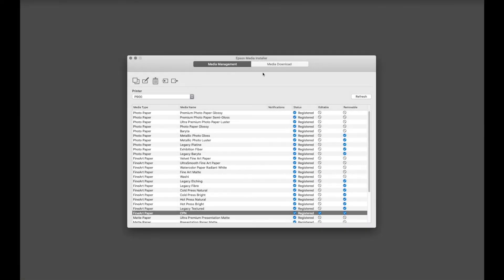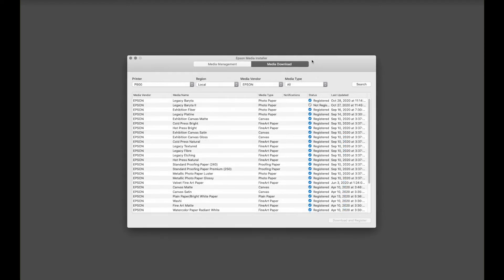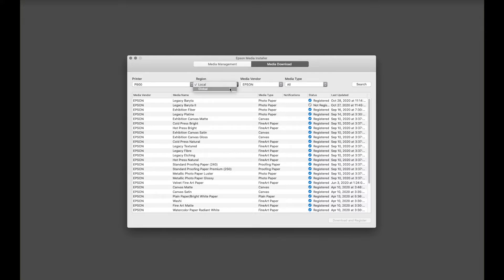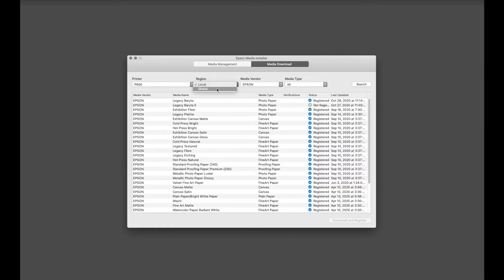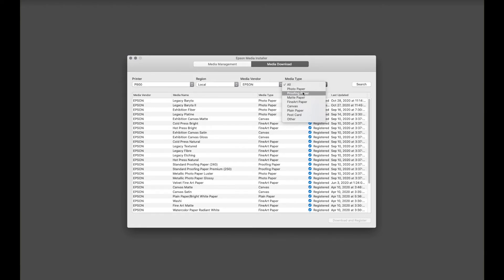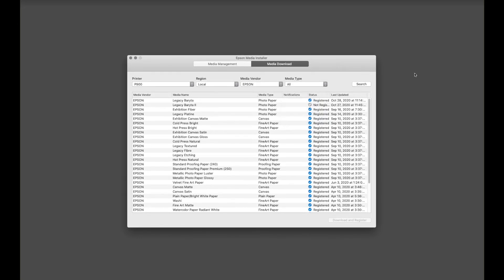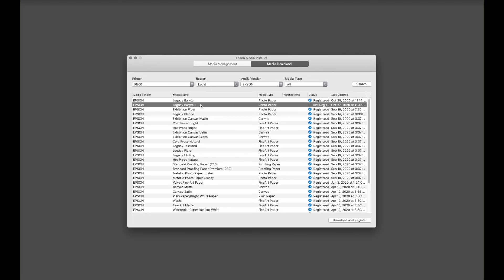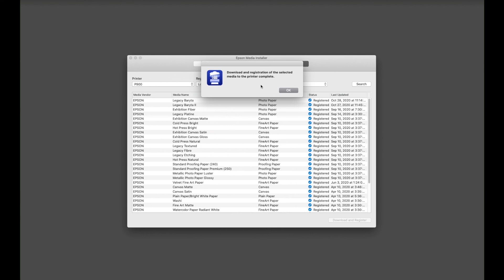Epson Media Installer: Media Download I Episode 3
Learn how to use the media download tab in Epson Media Installer.